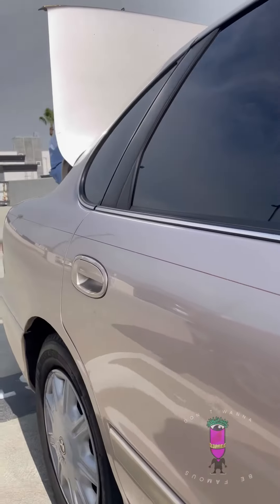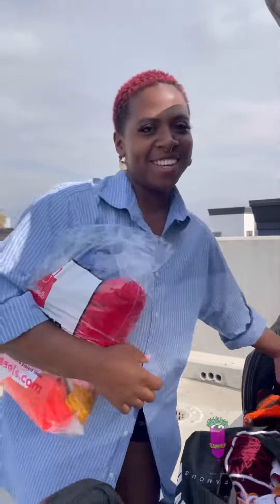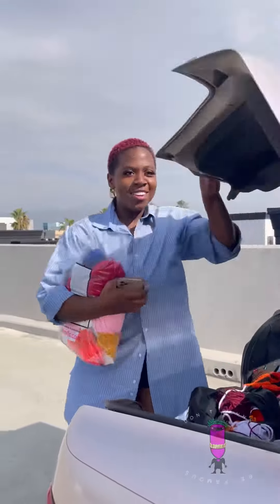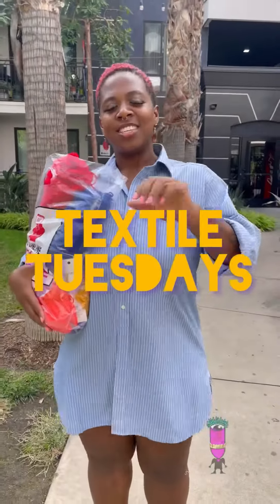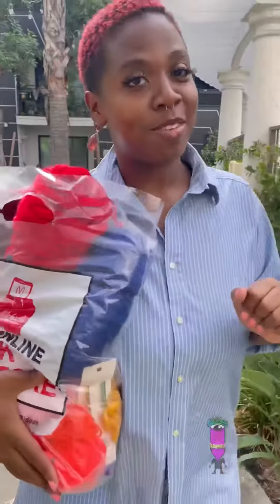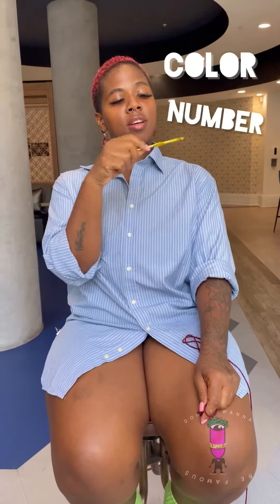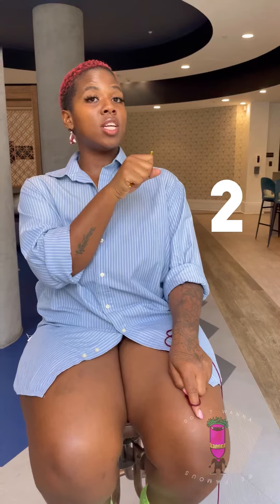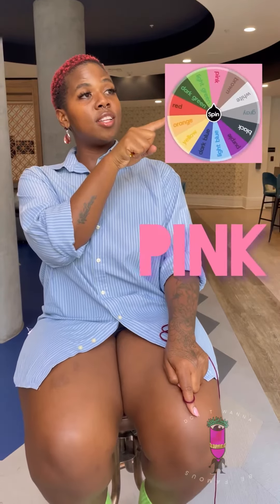Textile Tuesday’s!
Introducing the first episode of textiletuesday ! Each Tuesday at 6:30 pm (ish🥴), I’ll be posting a video of a design that will be completed and styled on Friday. This weeks colors are pink and black..check my stories during the week for insight on what might be made and come back on Friday at 6:30 for the final product. See y’all soon!